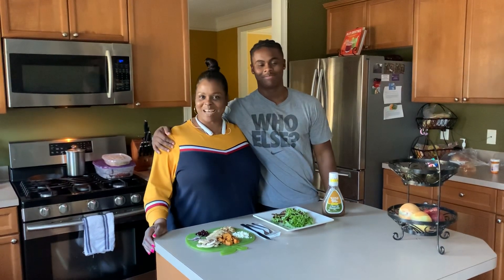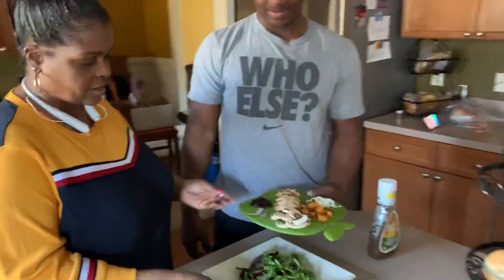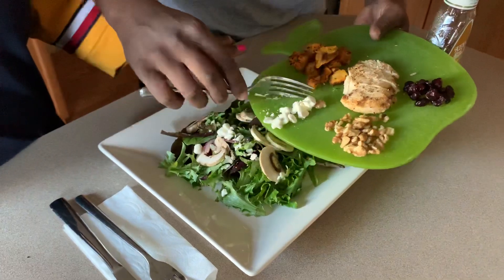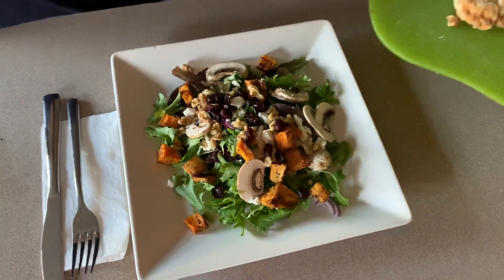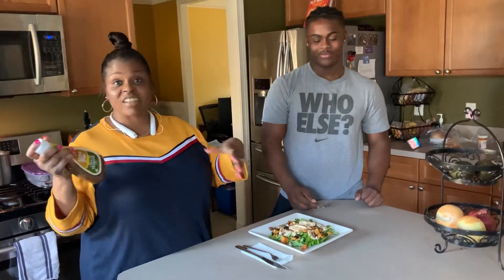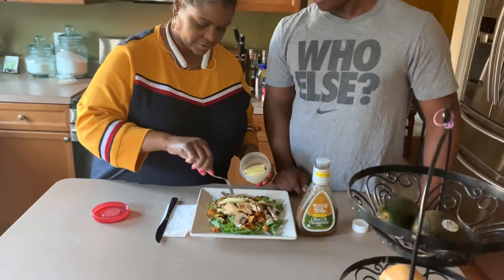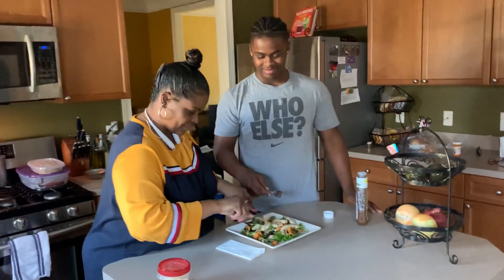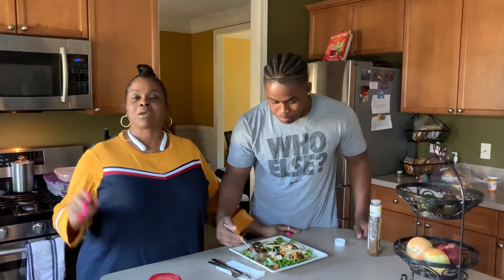Worthy-4 Whip Up: Harvest Salad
Myles helped me make a light and delicious salad today!